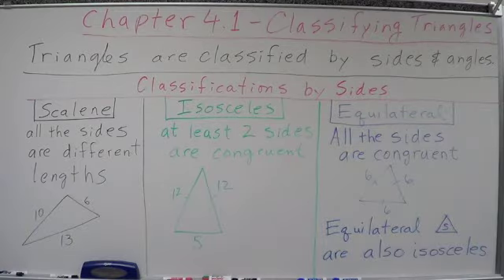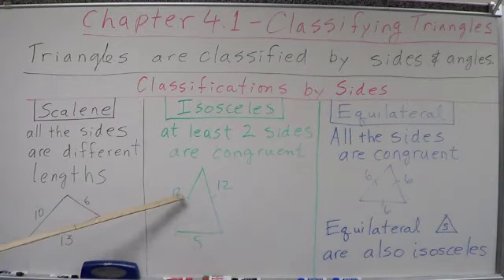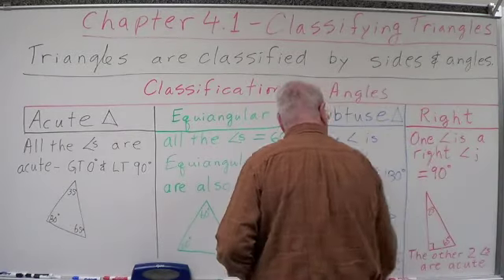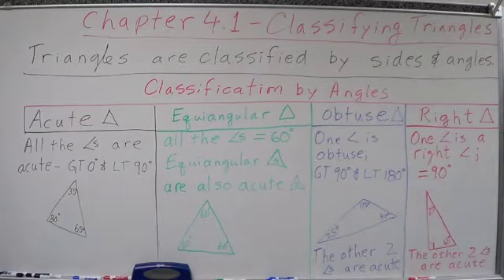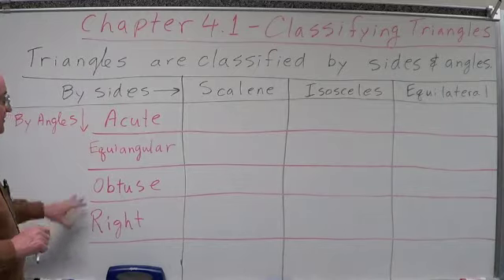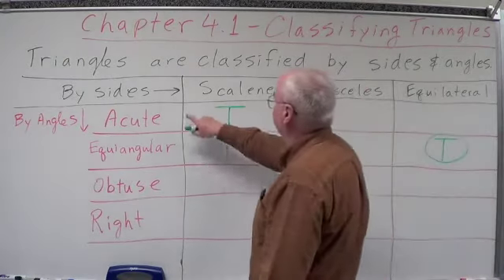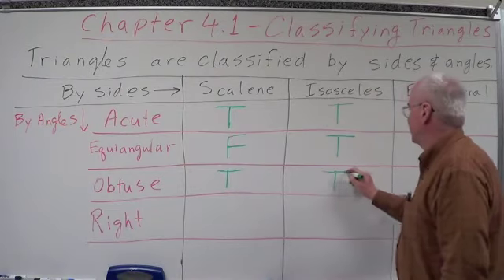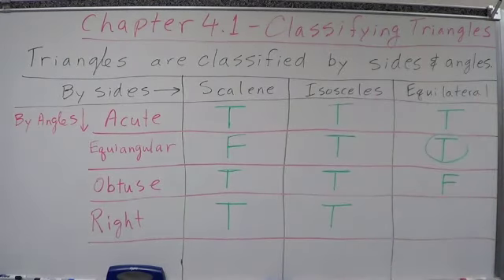Geometry Chapter 4.1 - Classifying Triangles